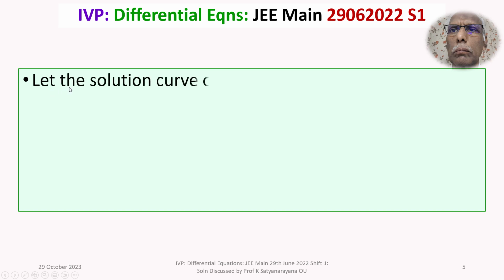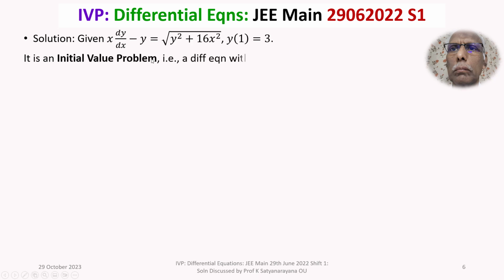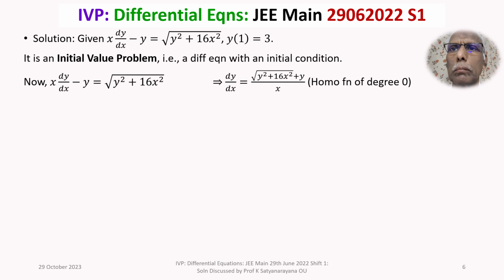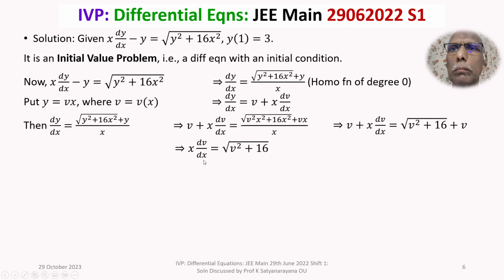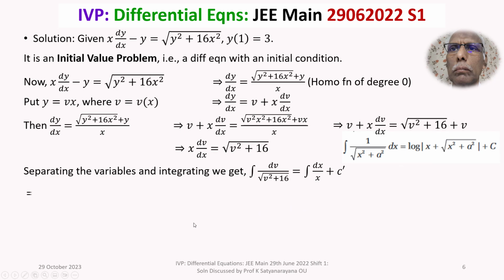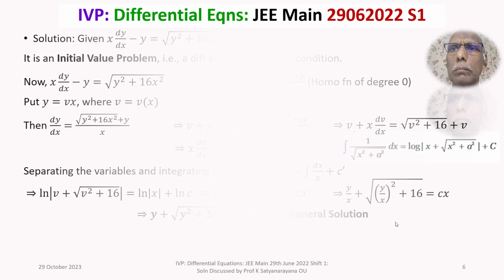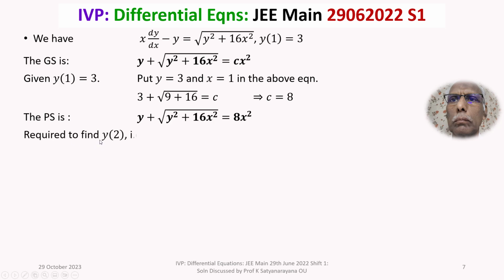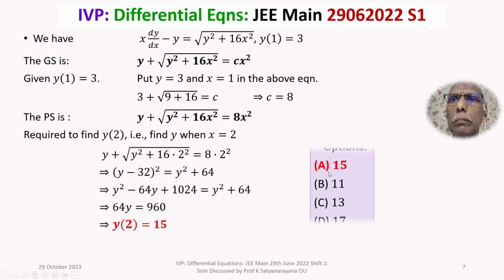IVP: Differential Equations: JEE Main 29th June 2022 Shift 1: Sol Discusd by Prof K Satyanarayana OU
The solution of a problem from the section Vector Algebra, that appeared in JEE Main held on 29th June 2022 Shift 1, is discussed in detail.
The problem is related to a given Initial Value Problem.